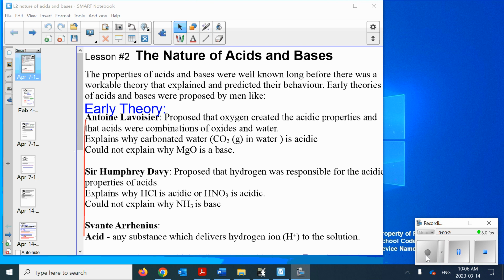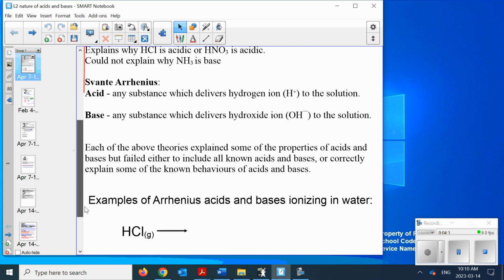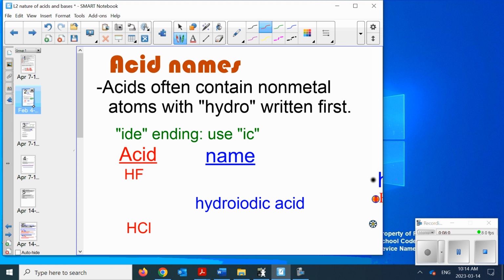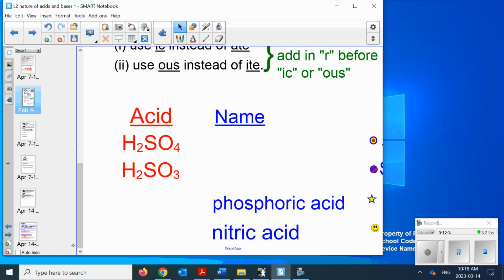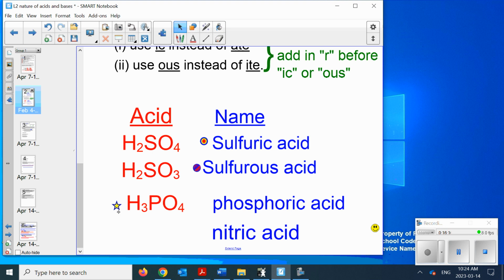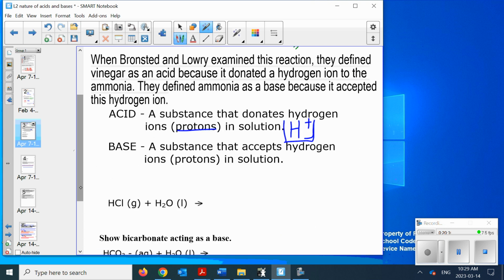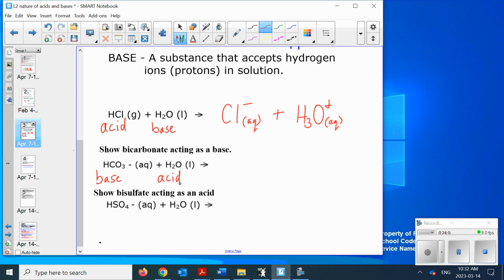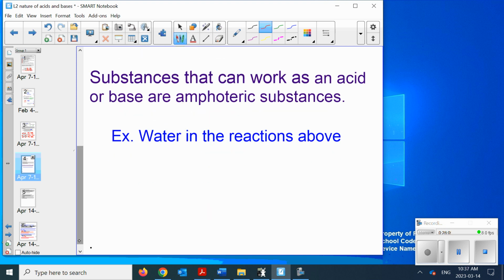Acid base L2 Nature of acids and bases